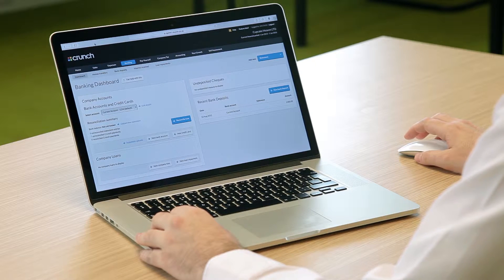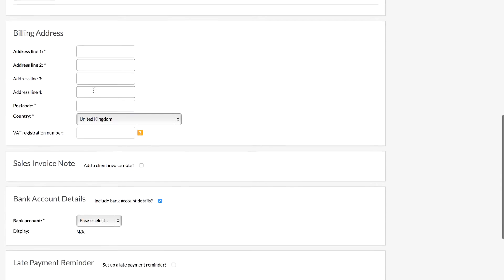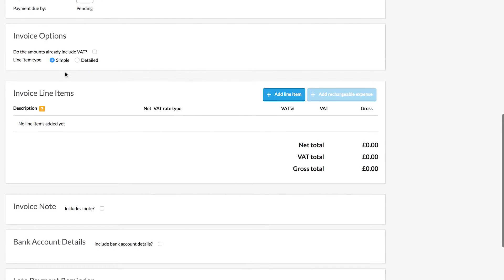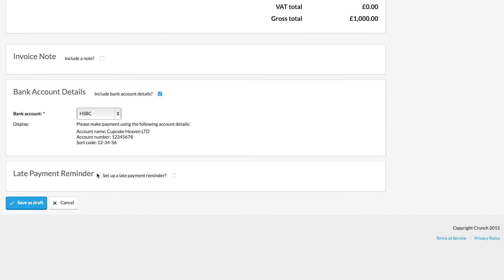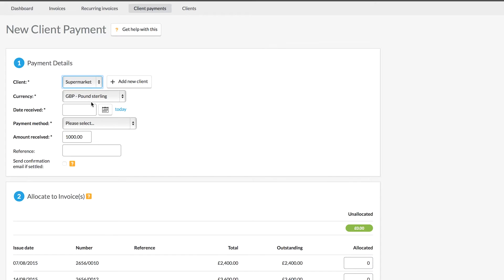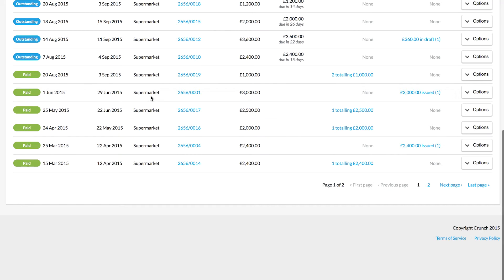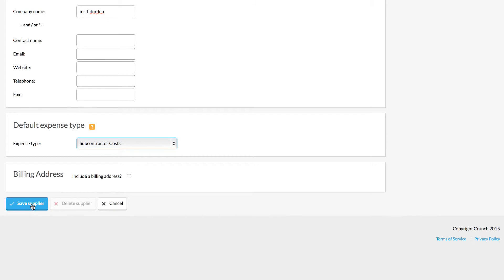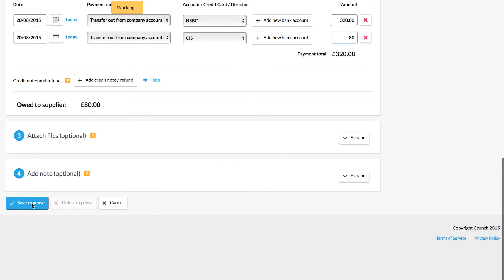CIS: Getting Started With Subcontractors | Crunch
This is a video guide to help CIS clients with subcontractors in the Crunch App.

Navigating around the Crunch app is a breeze thanks to our easy-to-use online software. We’ve built it with you in mind, so freelancers, contractors and small businesses have everything they need – and nothing they don’t.